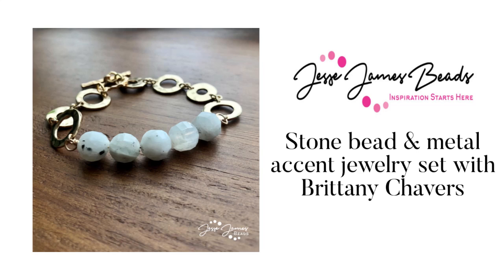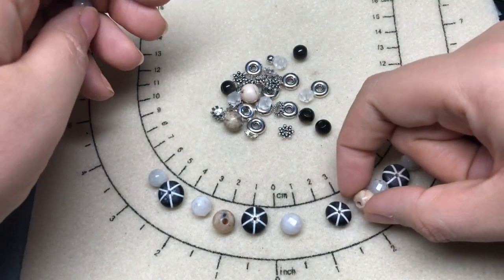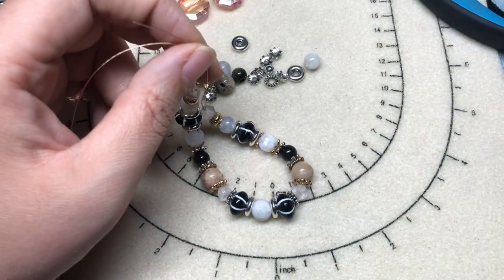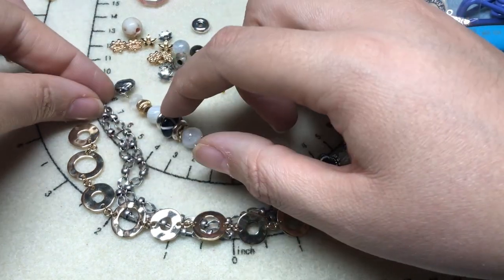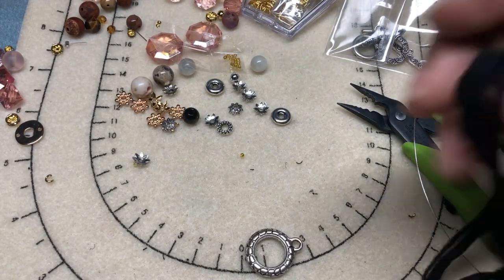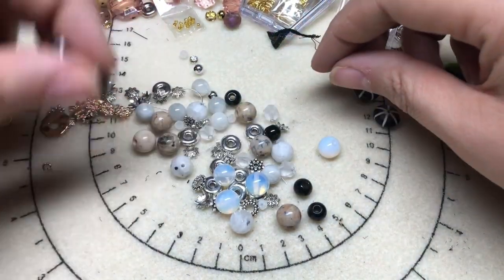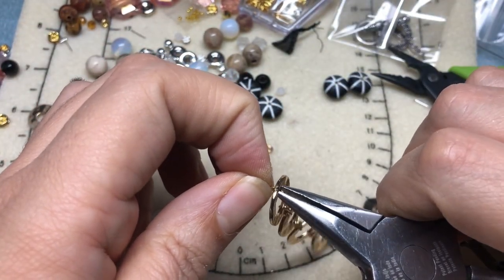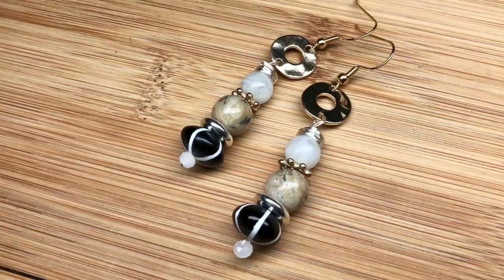Designing Stone & Metal Jewelry with Brittany Chavers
Ready for a wild jewelry good time? Brittany Chavers joins us to dive into the world of stone bead strands, and creates a trio of projects that complement each other beautifully. You'll love how she mixes metals and stone beads, fairy silk and chain.

What You'll Need:
Jesse James Beads Bead Strand Ft. Dakota Stones in Moonlit Stroll
JJB Trailblazer Bead Strand Ft. Dakota Stones in Glacier Park
Jesse James Beads Bead Strand Ft. Dakota Stones in Warm Jasper
Fairy Silk
Donut Chain
Chain

Also used (and available at Jesse James Beads!) silver wire, earring wire, jump rings, assorted pliers, connectors, crimps, etc.